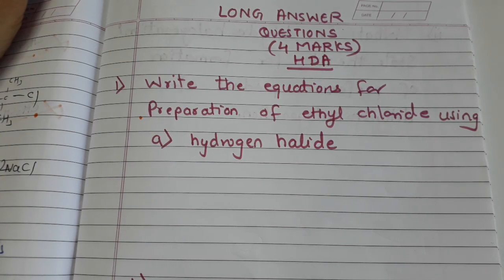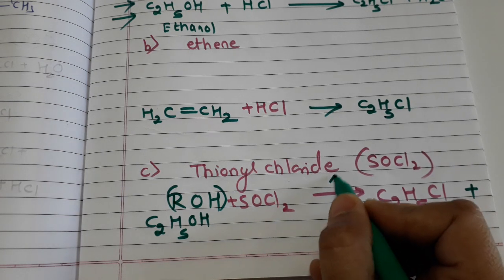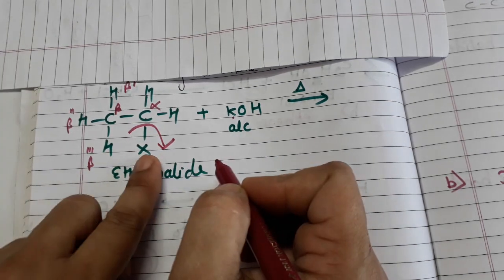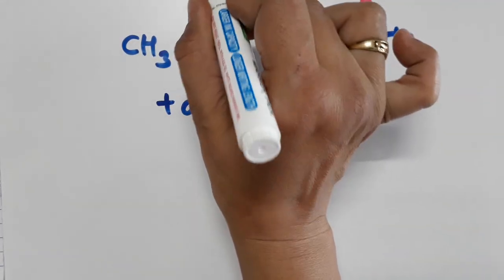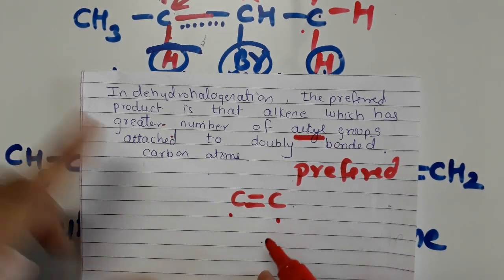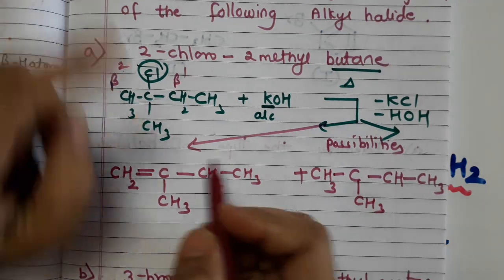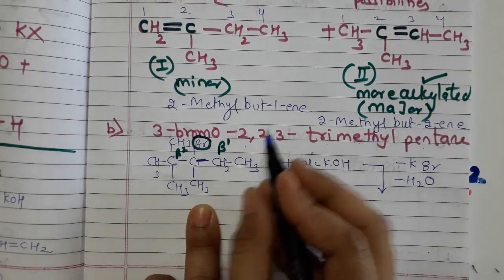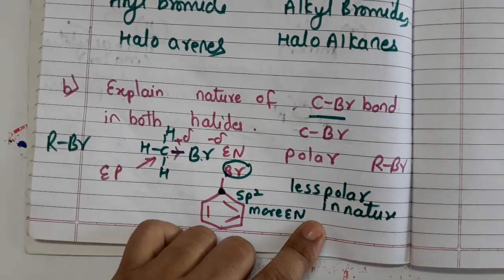HDA long answer type questions 4 Marks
we will discuss  long answer type questions 4 marks